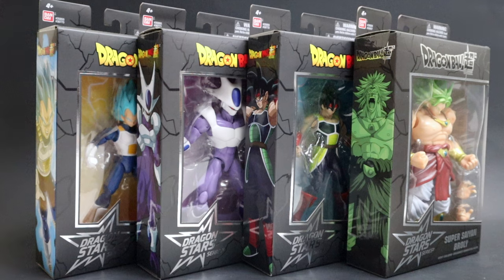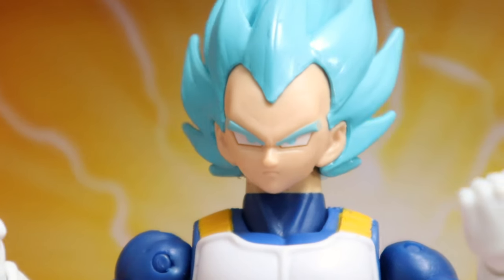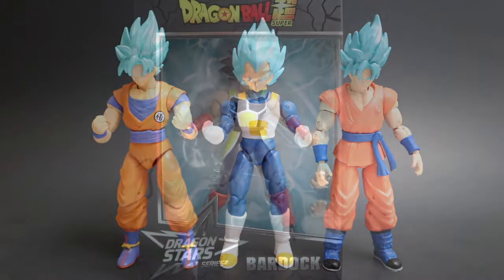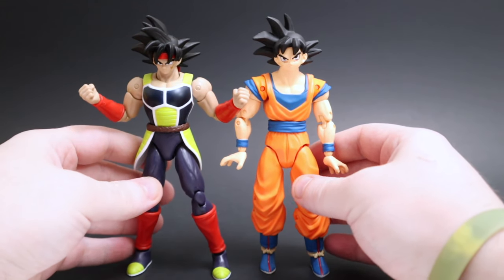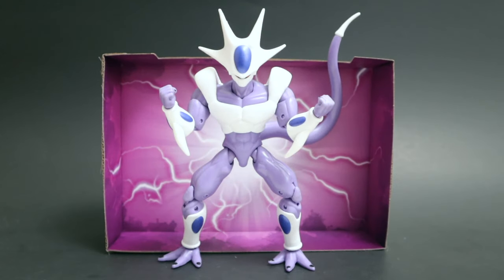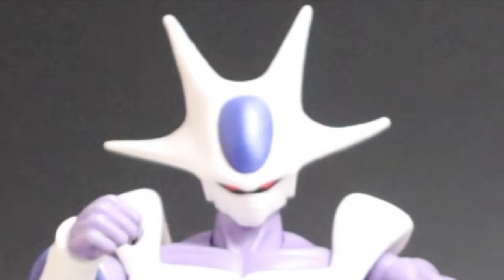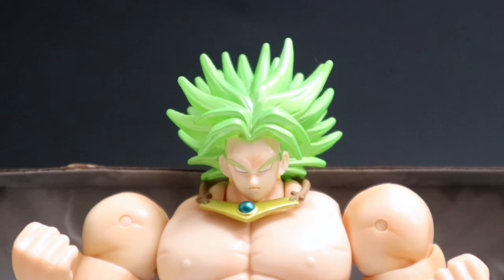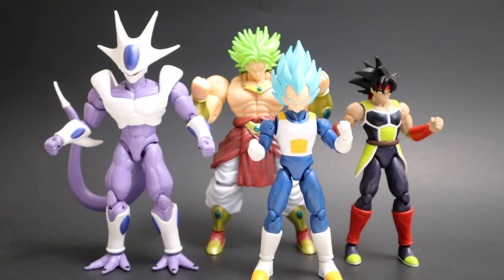Dragon Ball Super DRAGON STARS Figures Review | Unboxing ALL Series 16 & Event Exclusive SSJ BROLY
Unboxing and reviewing all wave 16 of the Bandai Dragon Ball Super Dragon Stars figures and the 2020 convention exclusive Legendary Super Saiyan Broly

**UPDATED WITH LINKS OF THE CHEAPEST OPTIONS I COULD FIND** (11/18/2020)

Series 16
-Cooler (final form)

Got these 3 off amazon and gamestop $20 each

-Super Saiyan Broly (2020 convention exclusive)

Got him off Bluefin.com for $30

Check local stores and online